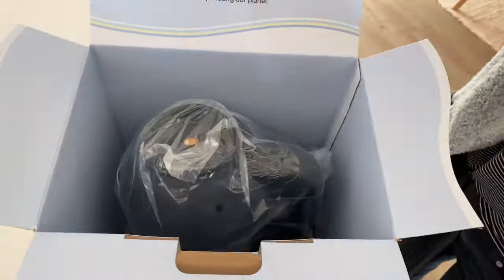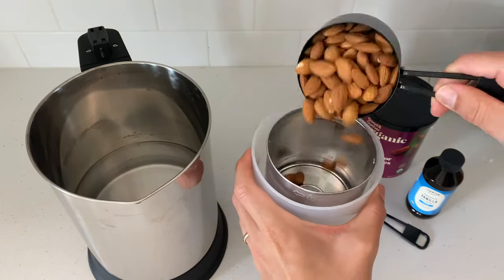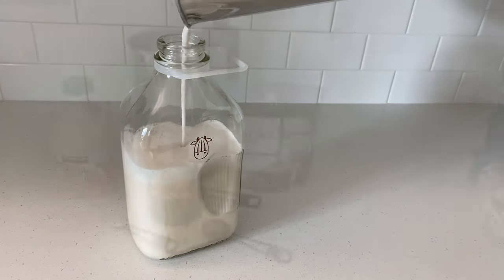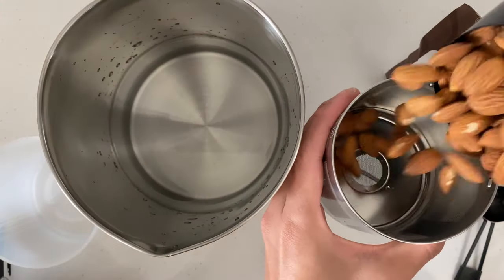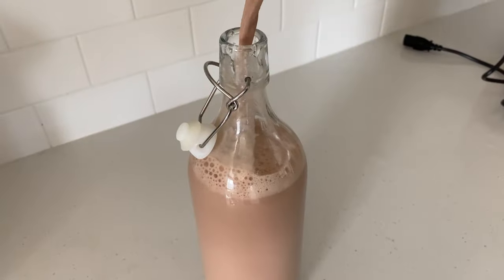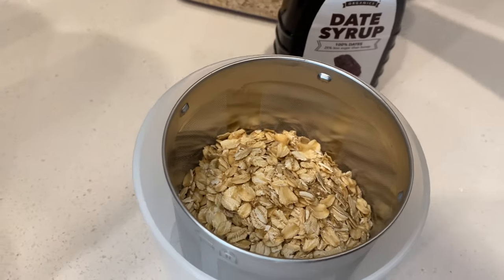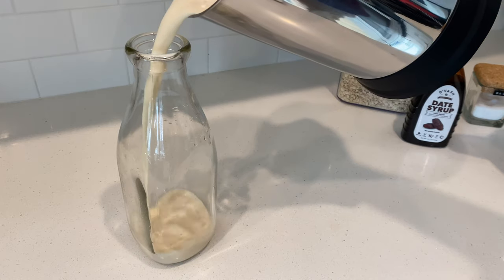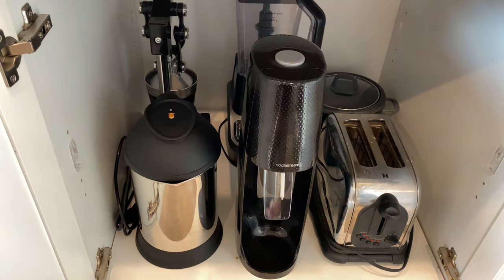Almond Cow Full Honest Review + Easy Recipes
In this video I unbox, review, and share some recipes for the Almond Cow. This is a great product if you are looking into making your own plant-based milk at home and begin a more sustainable living.

Current favorite Almond + Oats recipe:
Fill tank to the max line with water. Add almonds to the blending cup to below the 1 line then fill up the rest with oats. Add a pinch of salt and a 1/2 or 1 tablespoon of date syrup. Blend twice and it’s ready!

Mindful Home